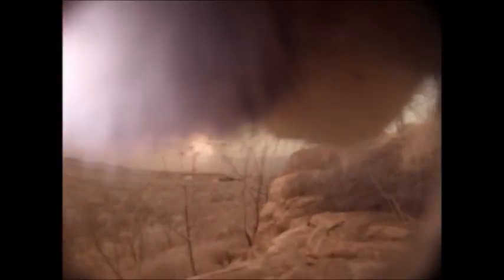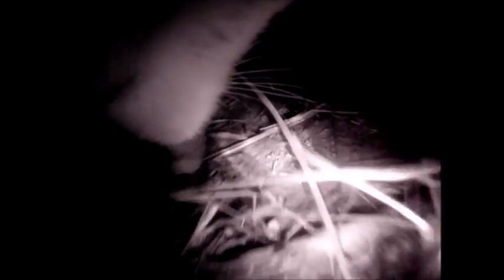Cat's eye view of hunting in Australia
Feral cats are a problem for Australia's small mammals, so researchers wanted to see how they hunted. In order to achieve this, they put modified Go-Pro cameras on them. What they found was that cats hunt better in the open - and that they seem to be able to identify venemous and non-venomous snakes. This footage, taken from Plos One, is culled from 98 of raw footage.